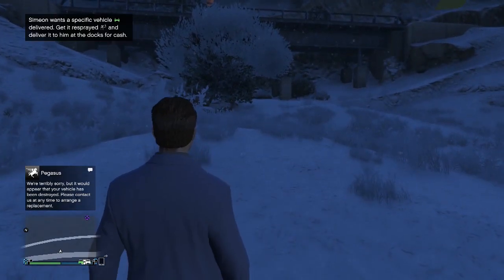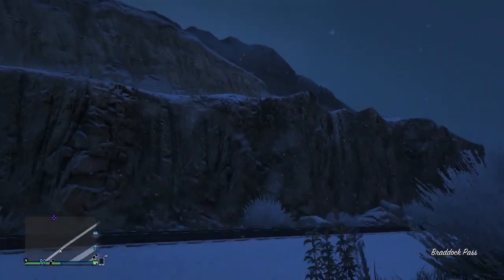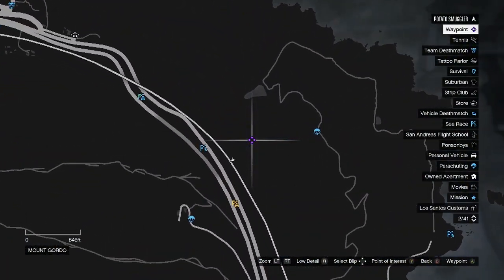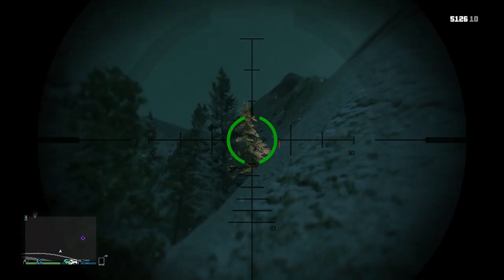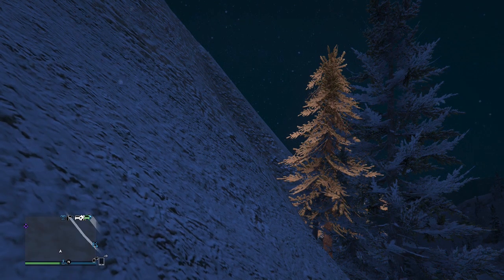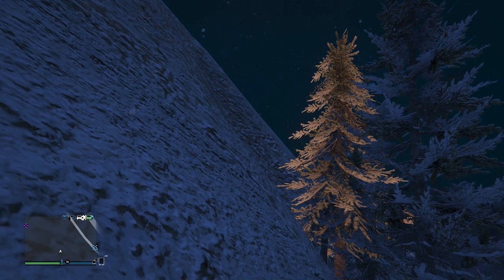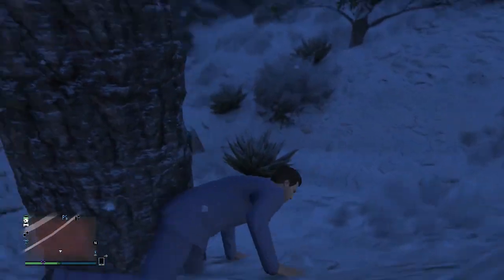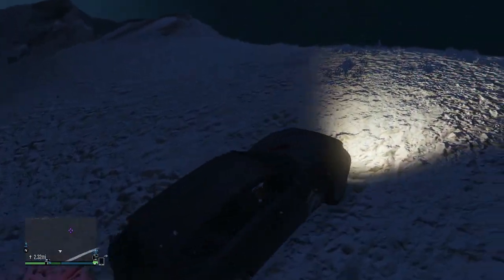GTA 5 Online - "GOLDEN CHRISTMAS TREE" Easter Egg/Texture Glitch! (GTA V)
GTA 5 Online - "GOLDEN CHRISTMAS TREE" Easter Egg/Texture Glitch! Leave a LIKE for more GTA Online Easter Eggs! :D